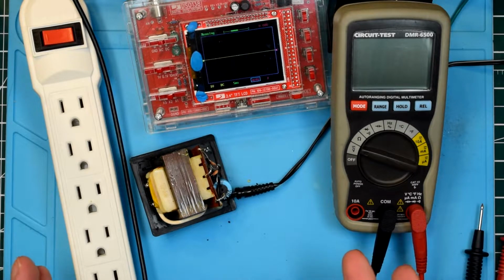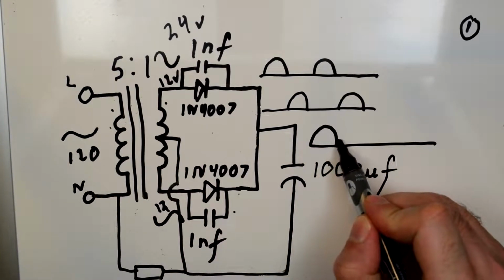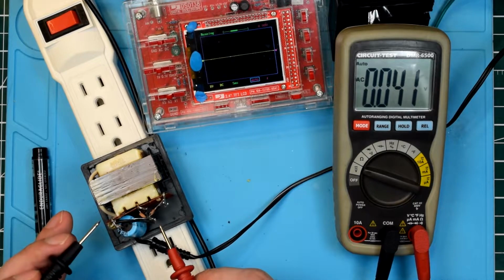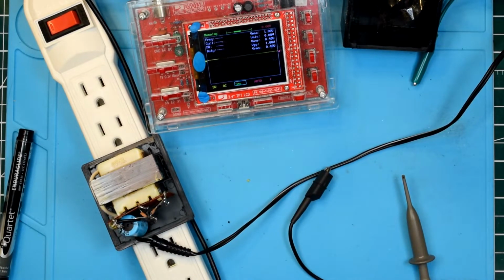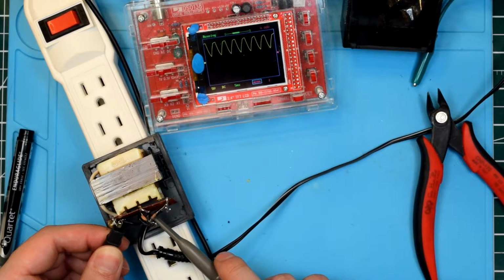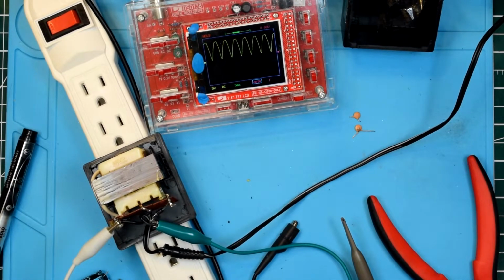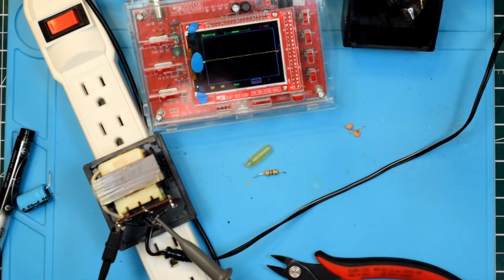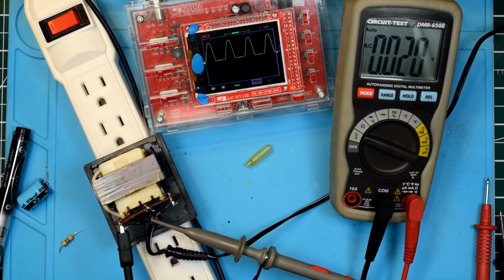Playing with mains voltage - Muntzing an old power supply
In preparation for making my B2B videos on rectifiers, I needed to learn more about how the centre-tapped full wave rectifiers worked. How better than to take one apart and take readings on the various points inside the circuit? So, in the style of Earl Muntz, I start clipping components out to see what happens.